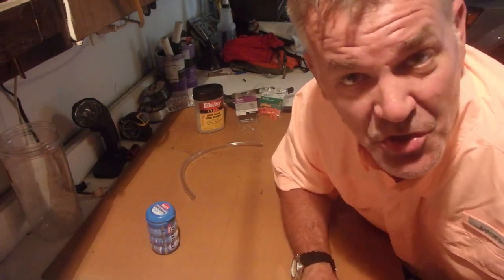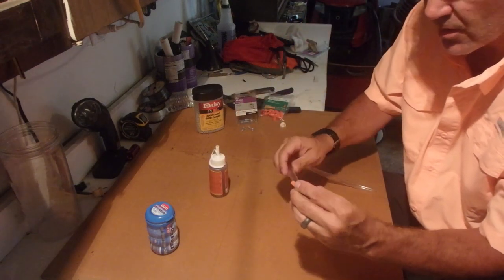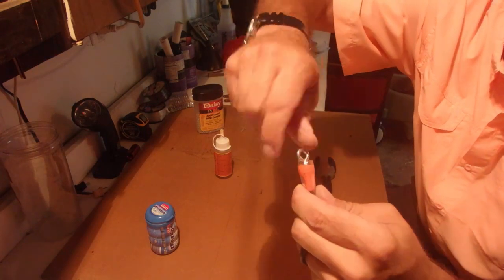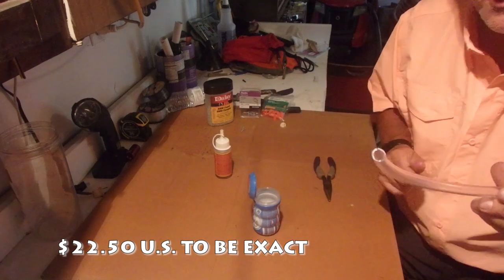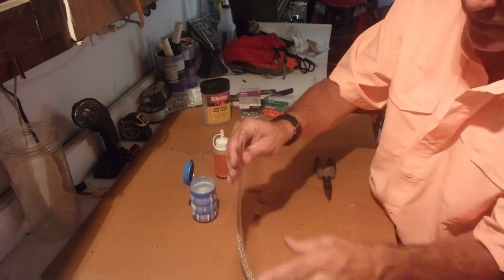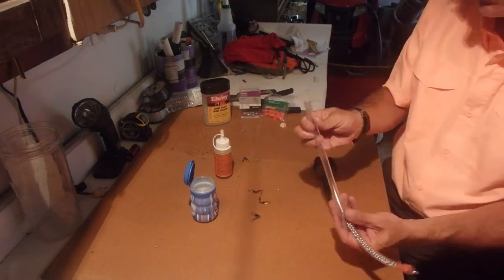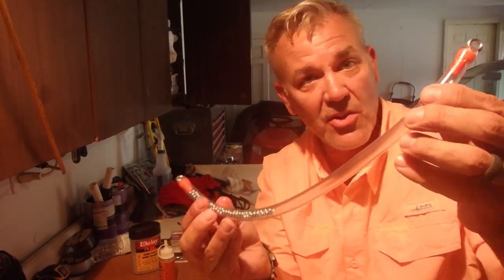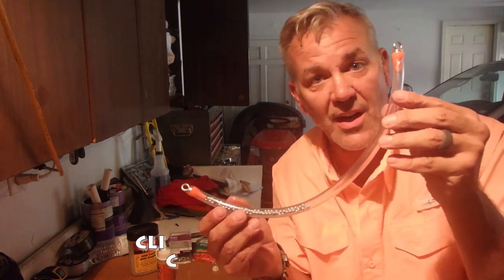HOW TO MAKE YOUR OWN DRAGON TAIL FOR DRIFT FISHING-DRAGGING SINKERS-DRIFTING FOR CATFISH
Hate getting snagged, it may not be the end all be all of getting snagged in heavy current however it definitely helps.  Drag or Drift fish with less snags with your homemade DIY Dragon Tail.

ITEMS USED FOR DRAGON TAIL:
DAISY BB'S:

ROD AND REEL COMBOS:
CATMAXX ROD AND REEL COMBO AT BASSPRO

ABU GARCIA AMBASSADEUR 6500SX:

Really though, this channel is about the kids.    All Proceeds to this channel go to foundations.

This month it is the Make a Wish Foundation.  We have already raised over $300 this month.